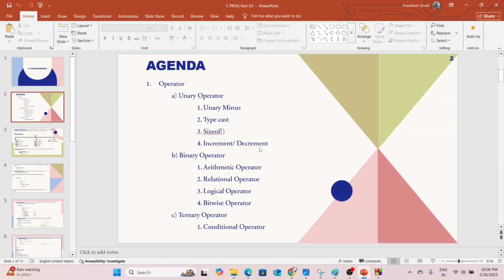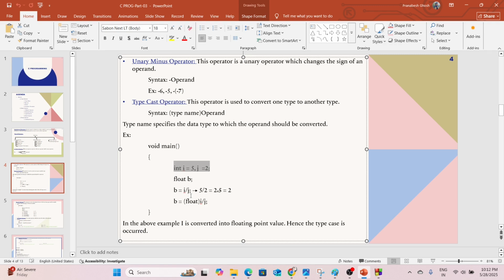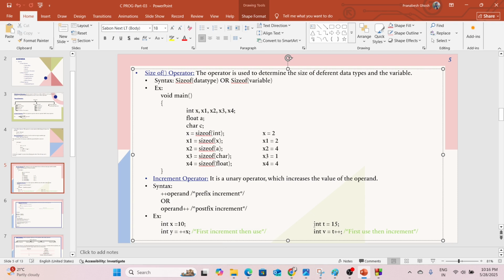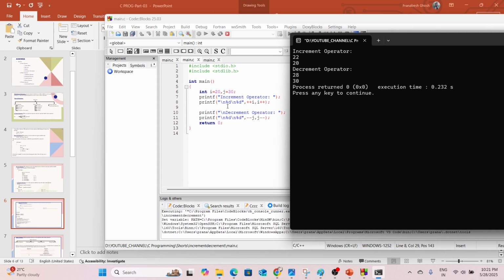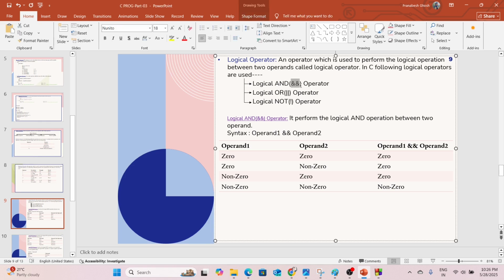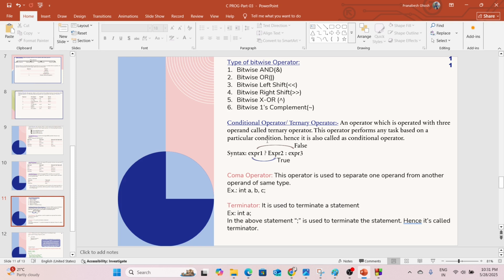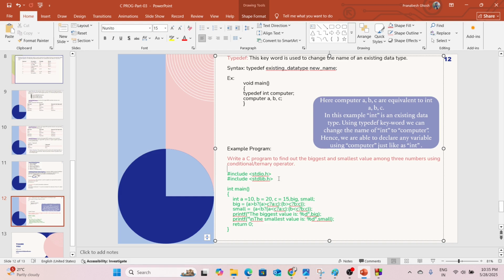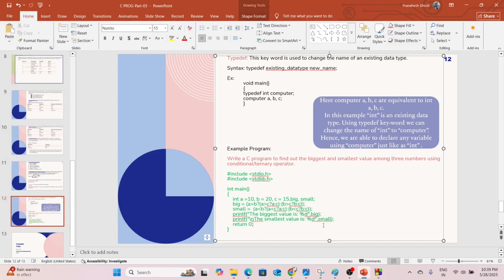Part -3 : C Programming – Operator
Topics discussed:
1) Operator
 a) Unary Operator
  1. Unary Minus
  2. Type cast
  3. Sizeof()
  4. Increment/ Decrement
 b) Binary Operator
  1. Arithmetic Operator
  2. Relational Operator
  3. Logical Operator
  4. Bitwise Operator
 c) Ternary Operator
  1. Conditional Operator